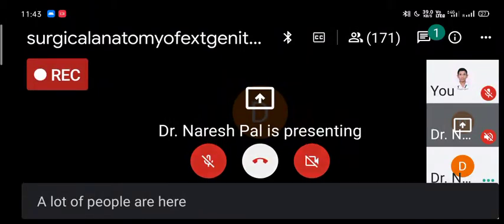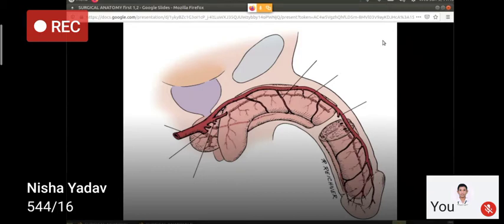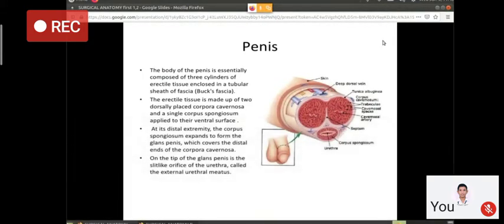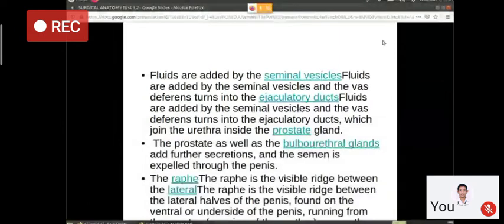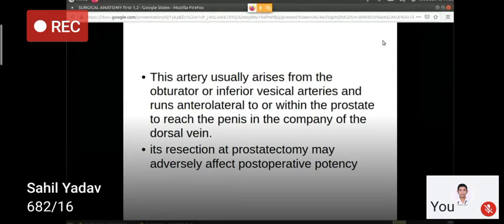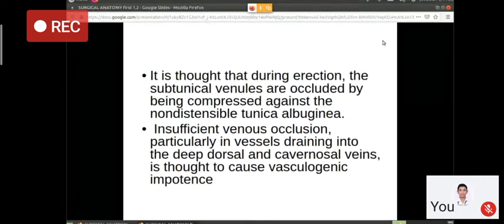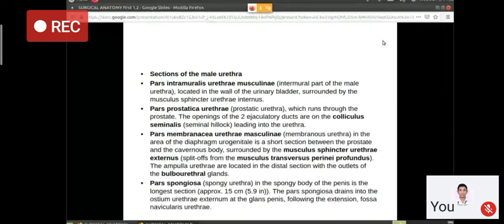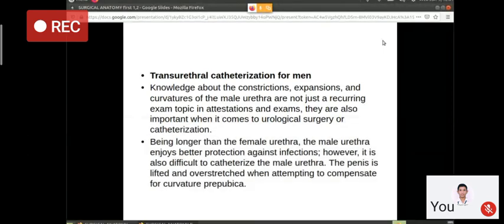Penis Anatomy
Dr Naresh Pal
Surgery

He just reads slides that too are awkward..